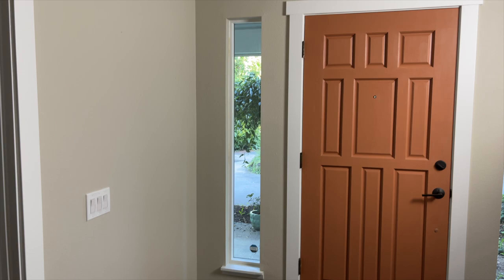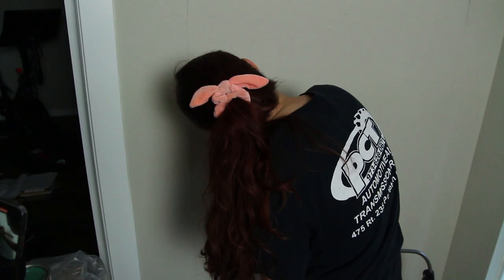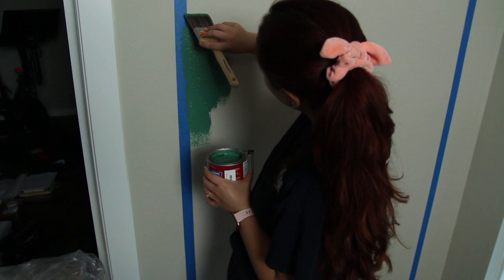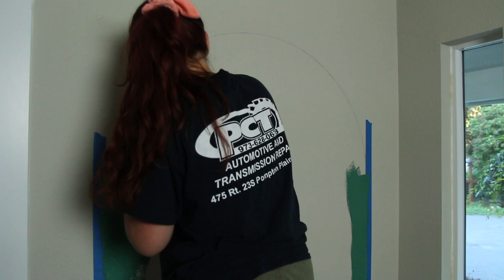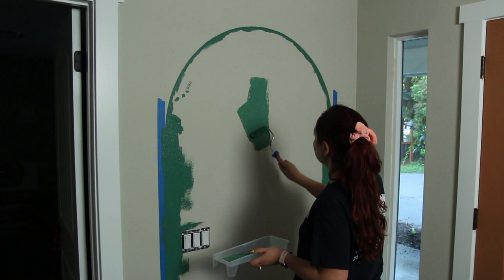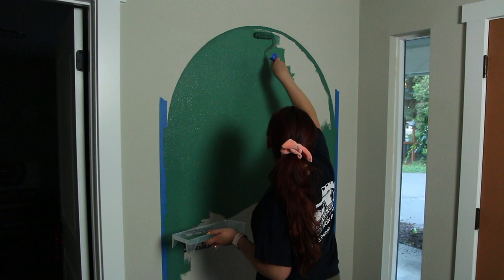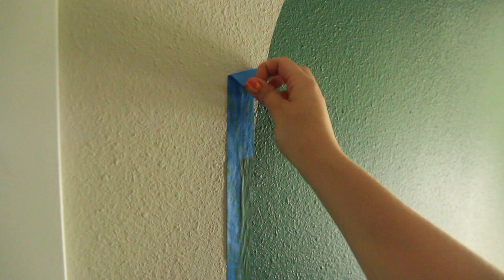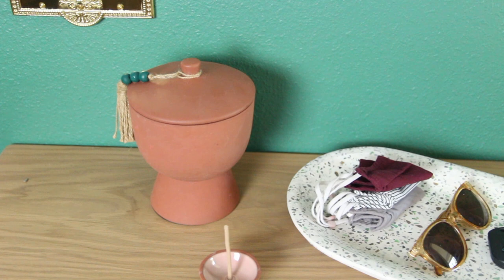Redoing My Entryway | How to Paint an Arch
Our entryway was feeling really boring so I decided to redecorate! I painted a green arch, put up a mirror, built a table, and moved around some plants. Overall it was a cheap and easy project!

Previous Video:
How I Practice Hand Lettering on an iPad

“Summer Chill 2" by Mona Wonderlick —